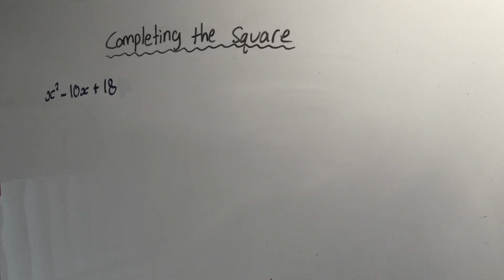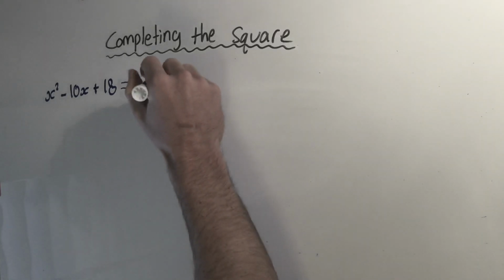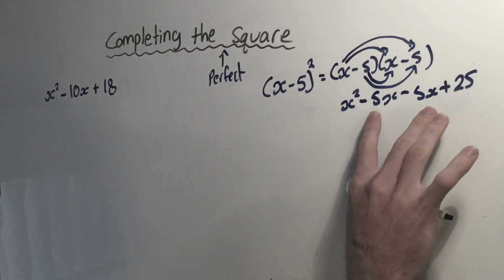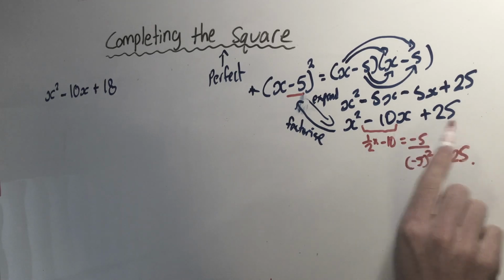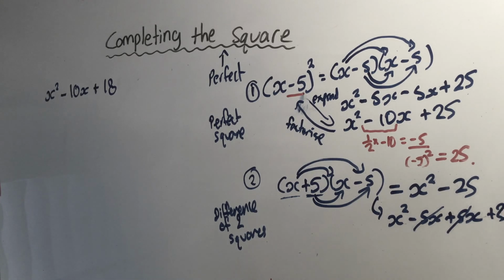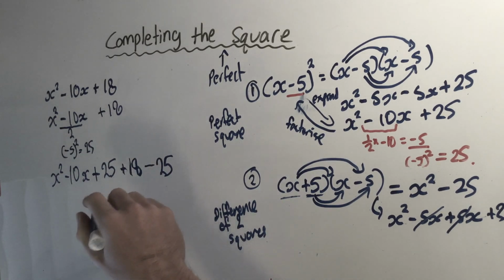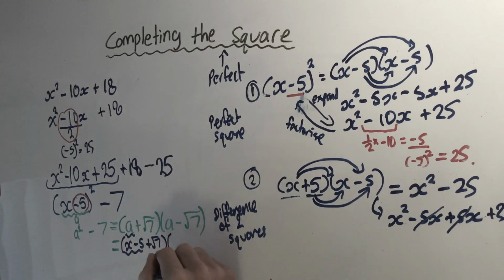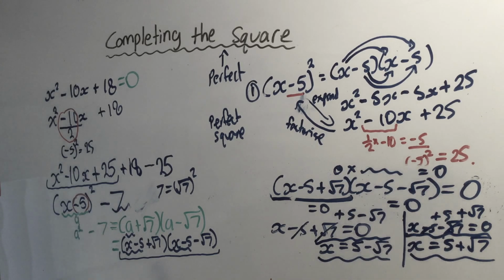Completing The Square (Fully Explained)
Learn exactly how completing the square works! A shorter version will also be uploaded just explaining the method! Enjoy!